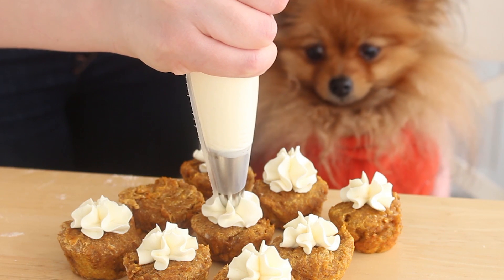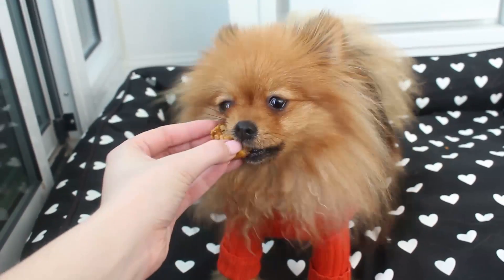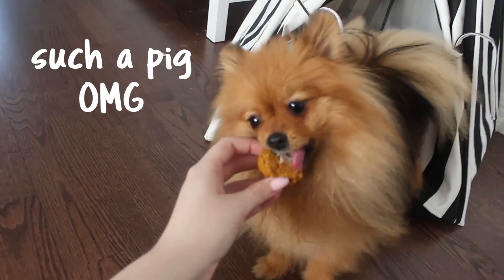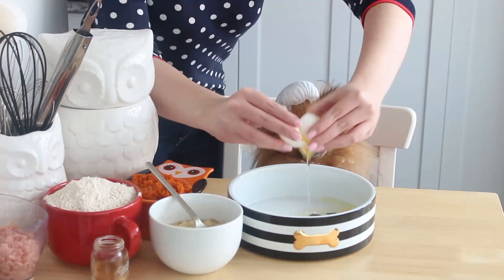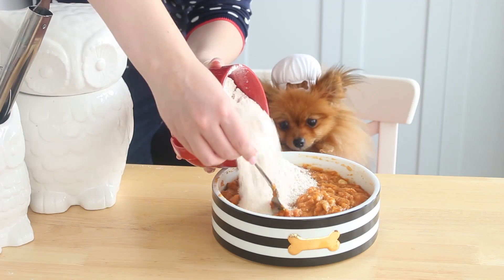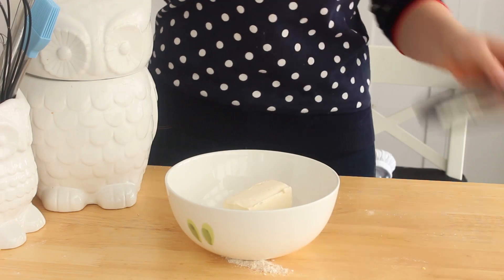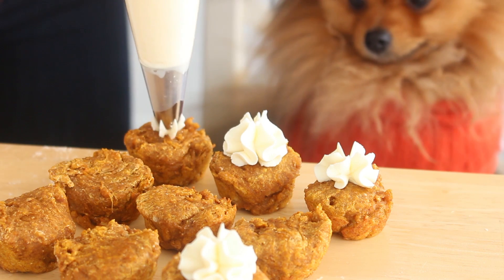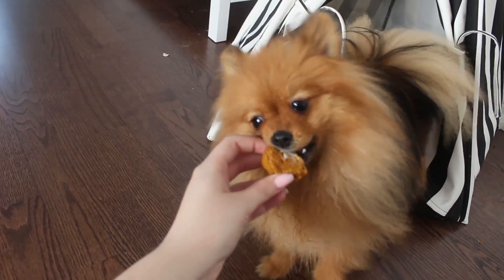How to Make Pumpkin Spice Cupcakes for Dogs | RECIPE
Let's make pumpkin spice cupcakes with my Pomeranian puppy, Paddington! Any dog will LOVE these and they're super easy!
Pumpkin Spice Cupcakes for Dogs RECIPE BELOW:

The adorable tent, bed and dog bowl are from PBteen! This isn't a sponsored video, they just sent them to me because they knew I liked them. PBteen is so amazing and generous! Puppy accessories linked below!

Ingredients (makes 3 dozen cupcakes)
2 large eggs
1 cup canned pumpkin (not pumpkin pie filling)
1 cup mashed banana
½ cup ground chicken
½ cup hot water
2 tsp ground cinnamon
2 ½ cups whole wheat flour
cooking spray
1/2 cup cream cheese, room temperature

xx
Cayla

For all of you who are amazing and have read this far, here is a clue for Sunday’s video: Anxiety update, part 2!

Song: Jump for Joy